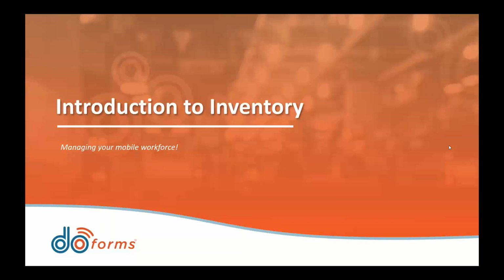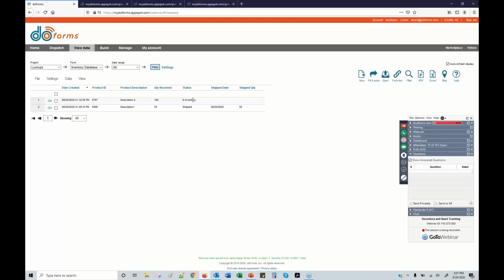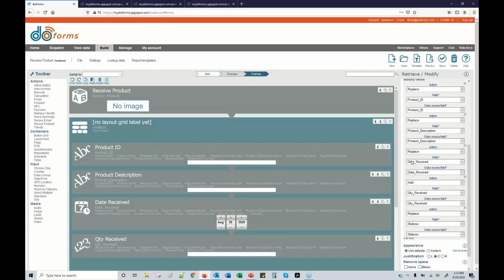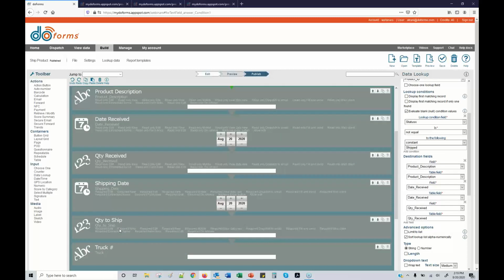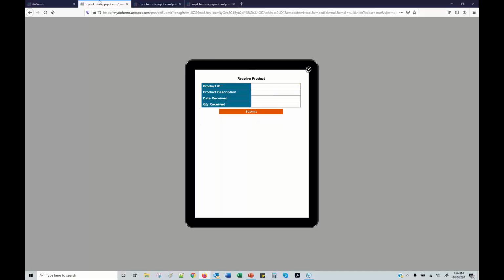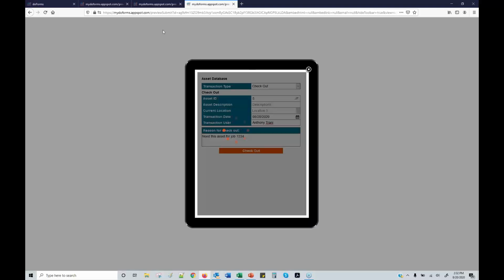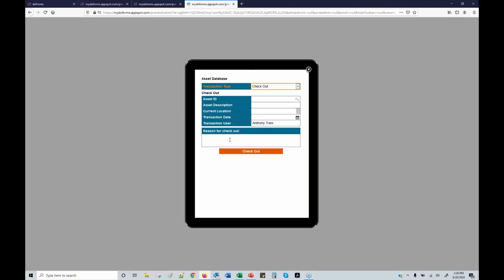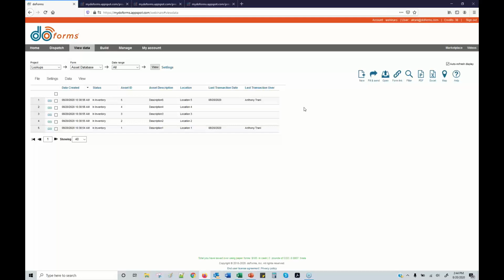Inventory and Asset Tracking With doForms (Webinar)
One of the biggest doForms benefits is that we make inventory and asset tracking completely mobile, and any user can utilize doForms features from any mobile device through our comprehensive app.

In this webinar, we will teach the users how to track their inventory and assets in real-time.

Enjoy our webinar and check out our YouTube channel for more videos about doForms mobile forms software.